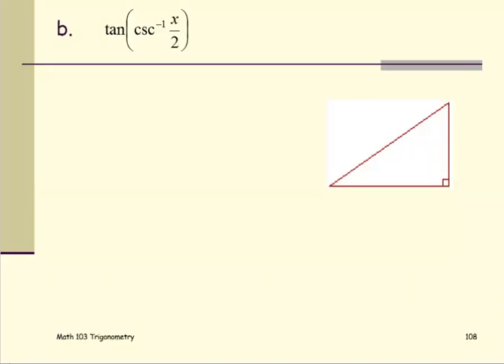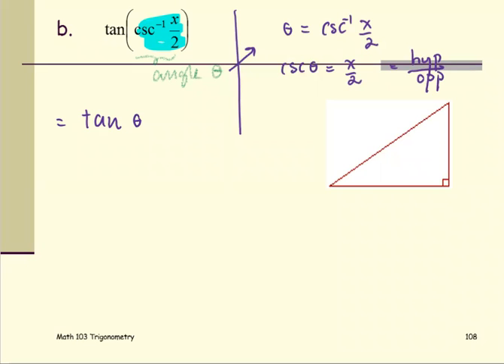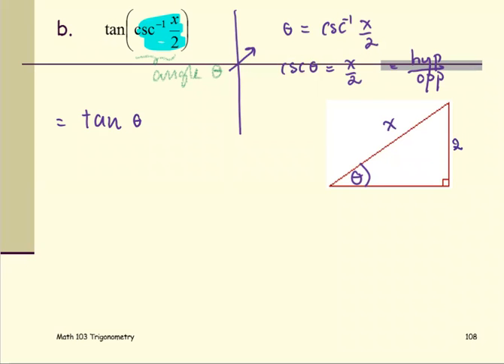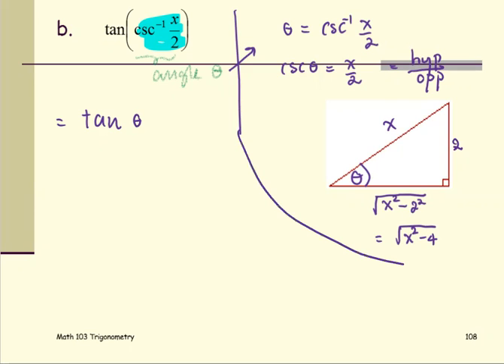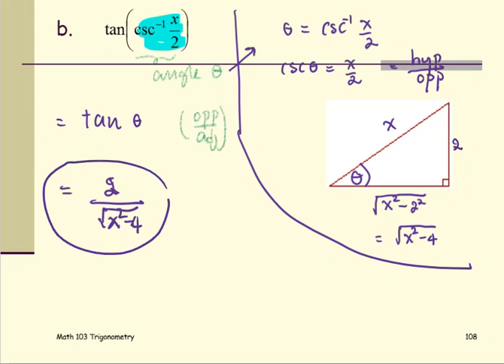M103 Sec4_7 Write Expression tan(arccsc x/2) in x only